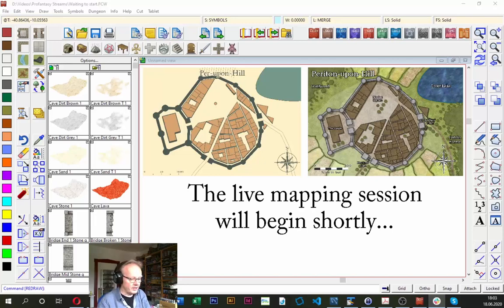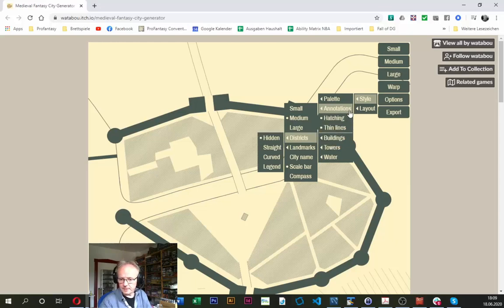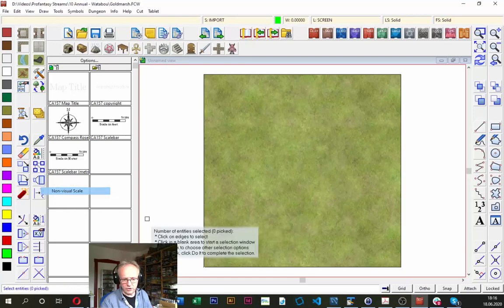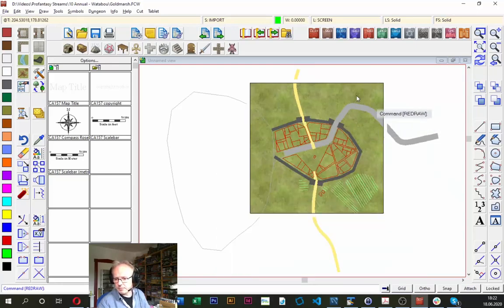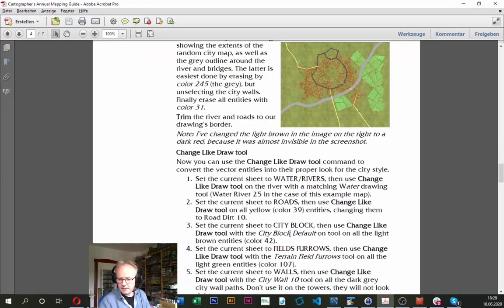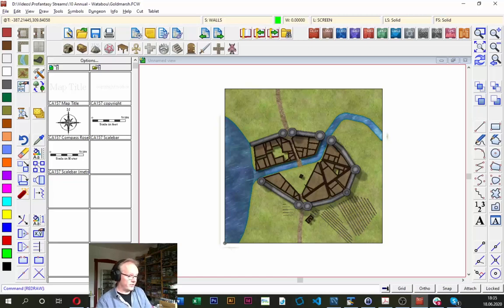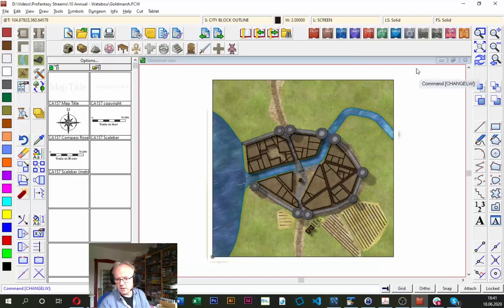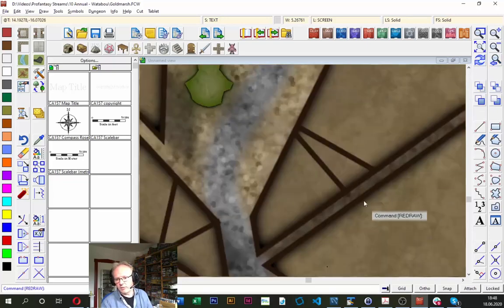Live Mapping: Watabou City style (Cartographer's Annual 2020=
I create a city map following the guide from January's Annual issue.